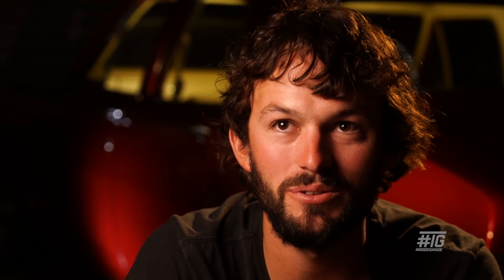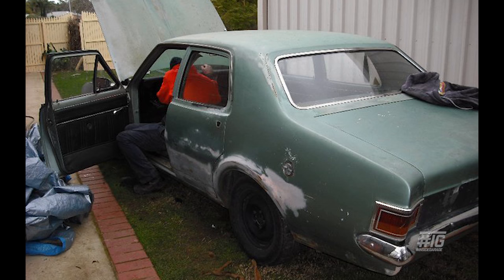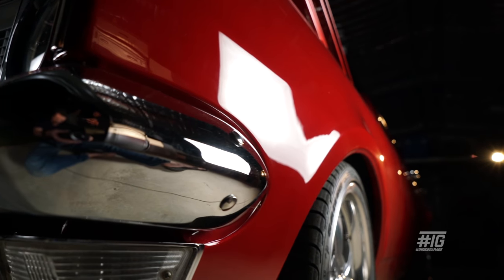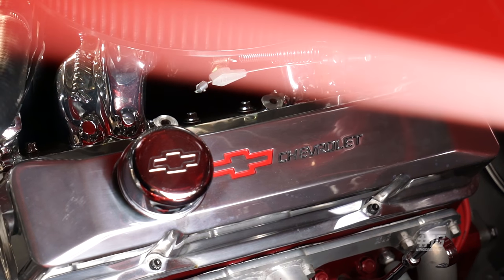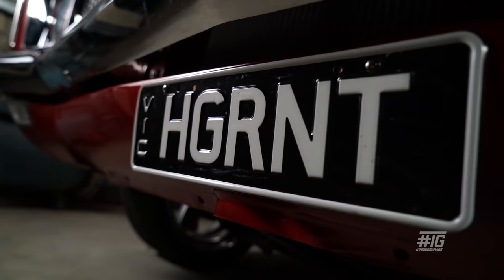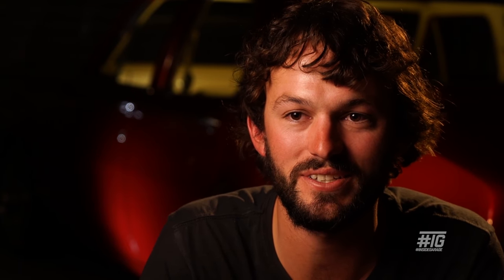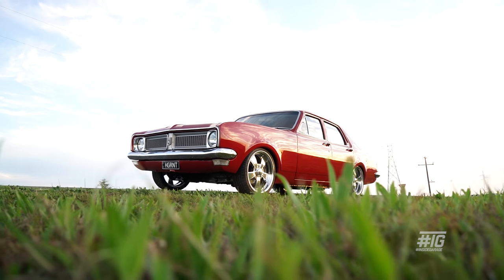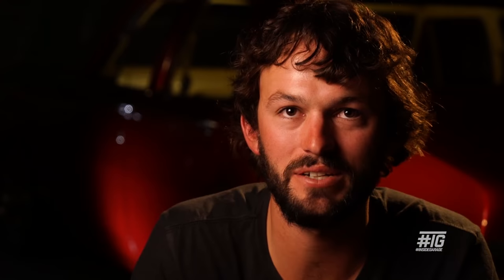INSIDE GARAGE: James' '71 Holden HG Kingswood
1971 Holden HG Kingswood
James from Mooroopna, Victoria

We travel around Australia going inside garages to get the story behind the car and the owner. Looking at what they have down and where it has come from to look as good as it does today.

Creators:
Steven Martin & Shaun Wellfare
INSIDE GARAGE